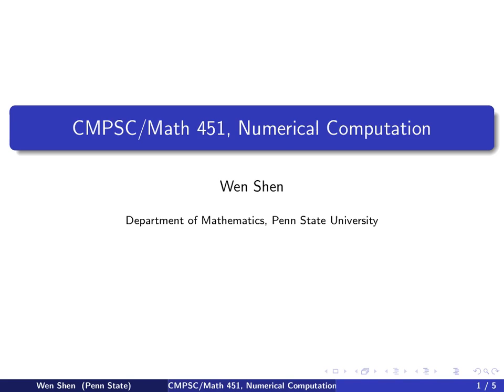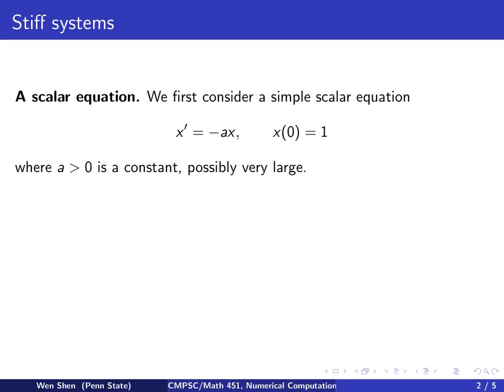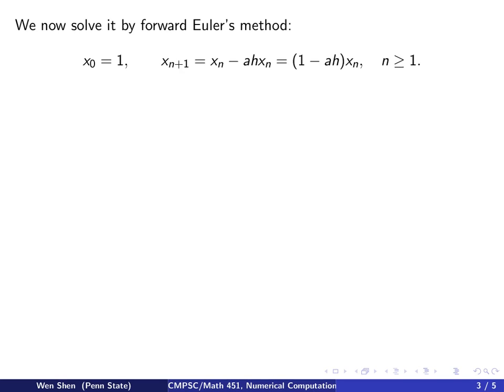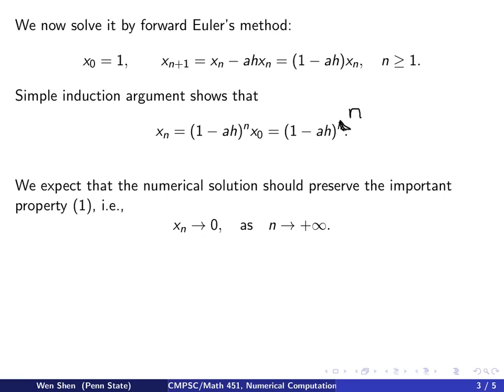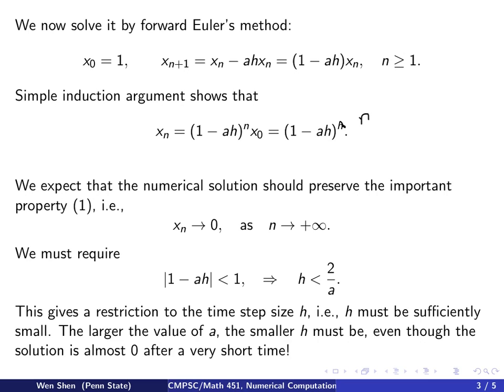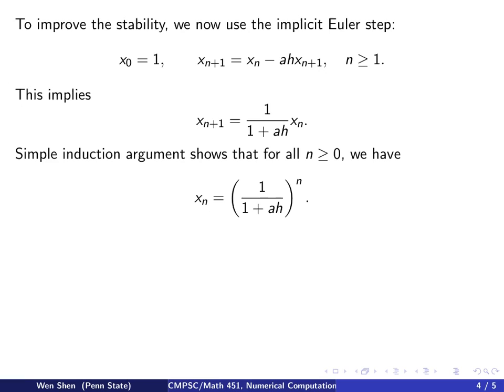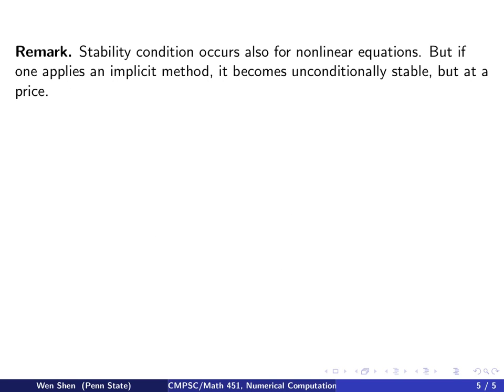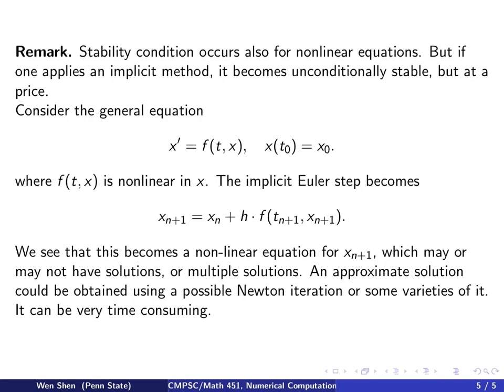ch9 15. Stiffness of ODEs. Scalar ODEs. Wen Shen